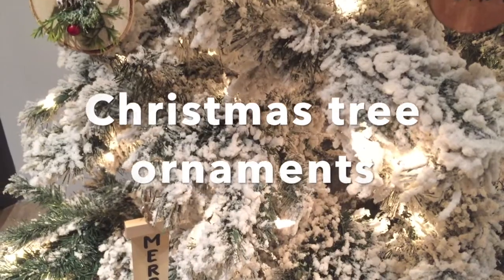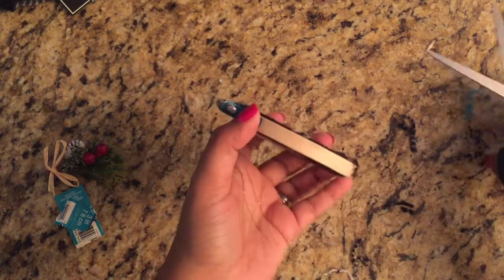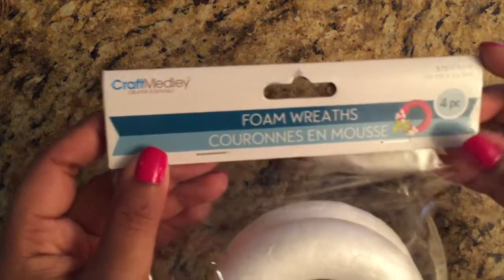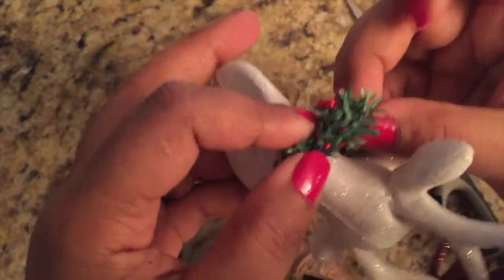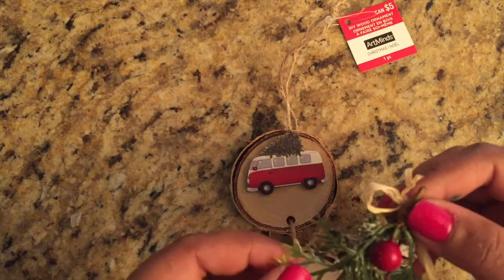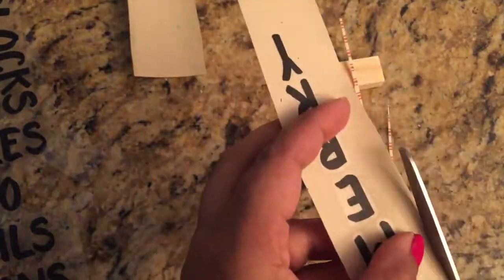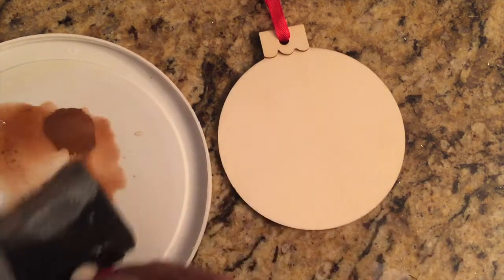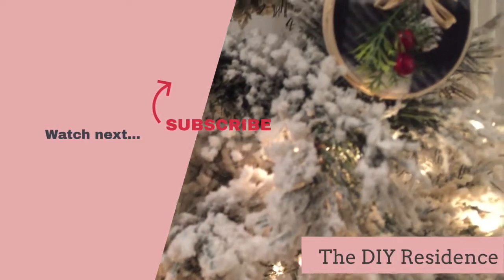5 EASY Christmas Ornaments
Hi everyone, in this video, I will show you how to use few items from the DollarTree, Dollarama and Michaels to put together some beautiful and creative Christmas tree ornaments.